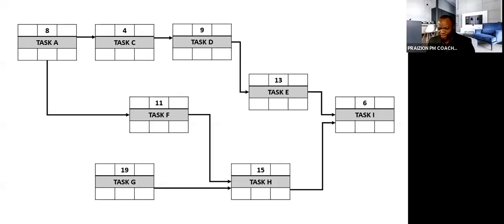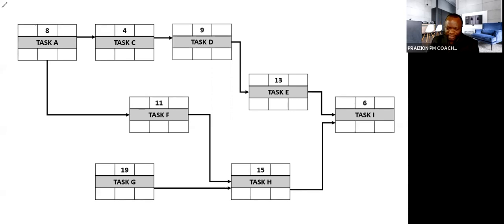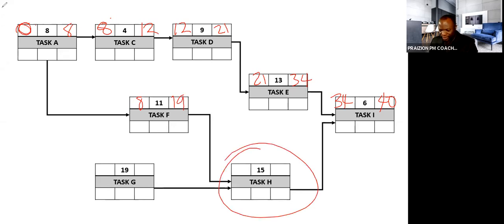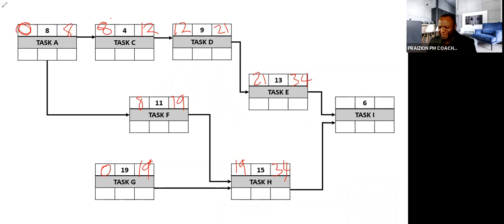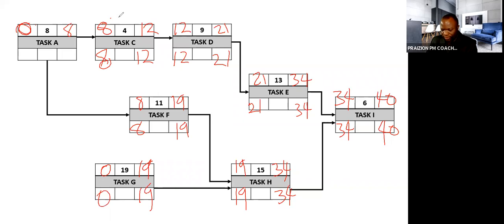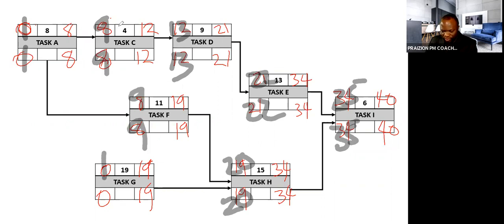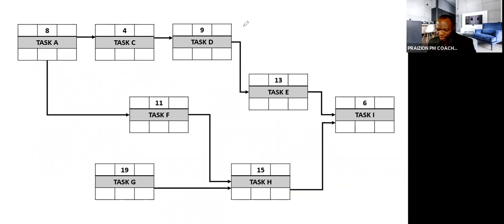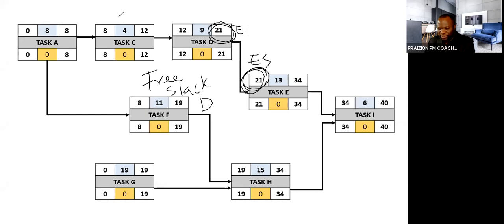Solution to Network Diagram During PMP Exam Call